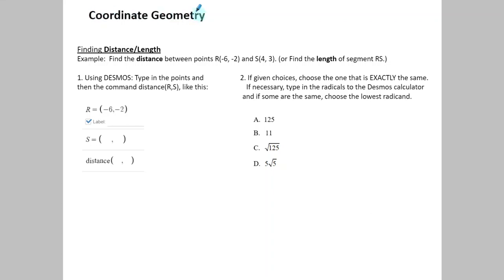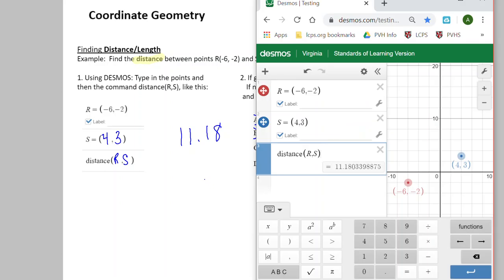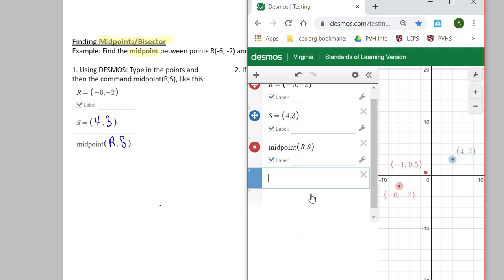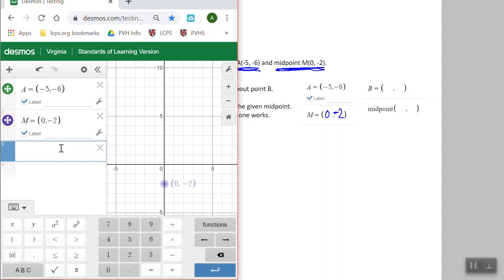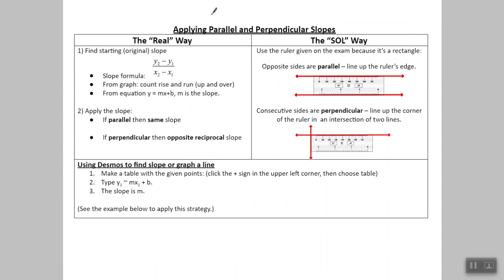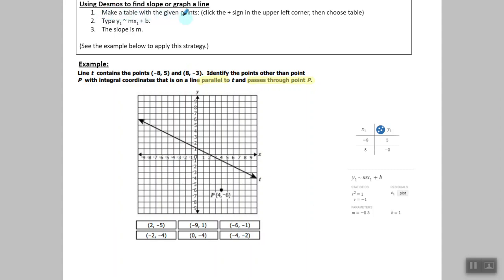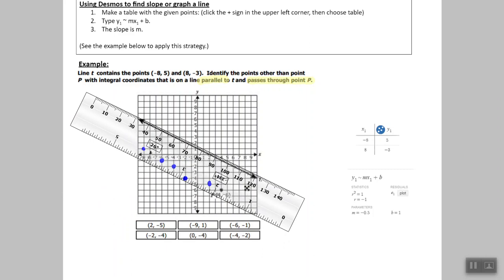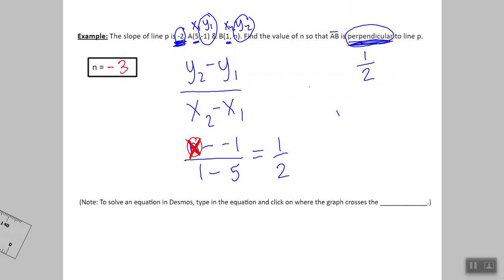SOL topic 4 Coordinate Geometry